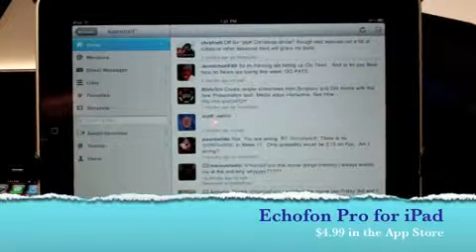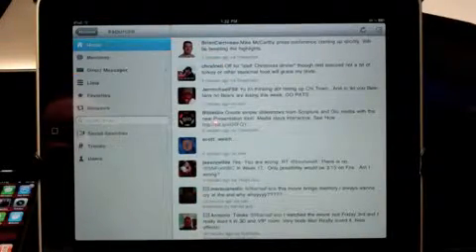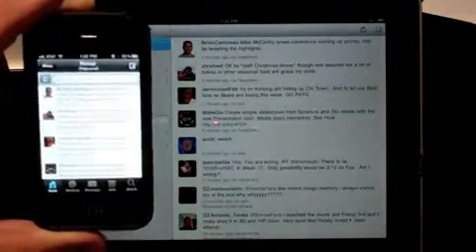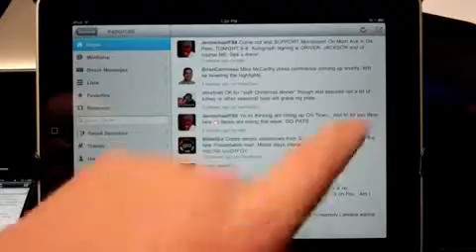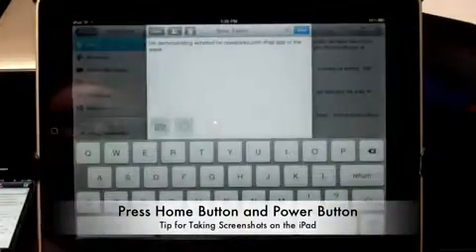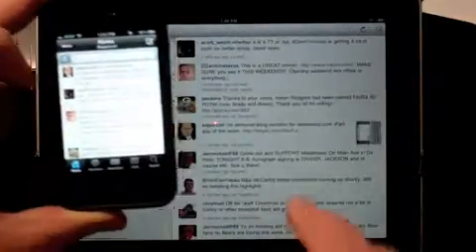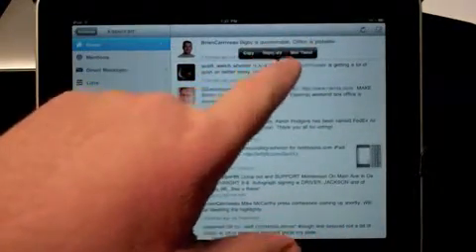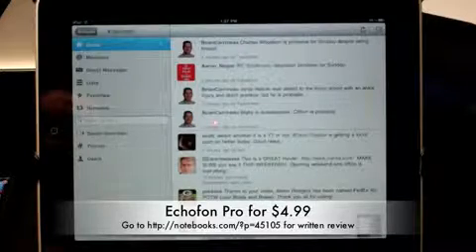Echofon iPad App of the Week